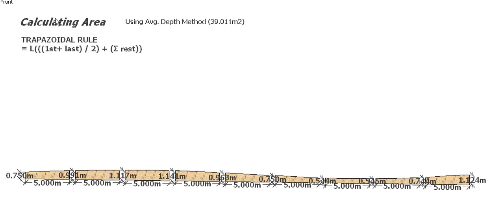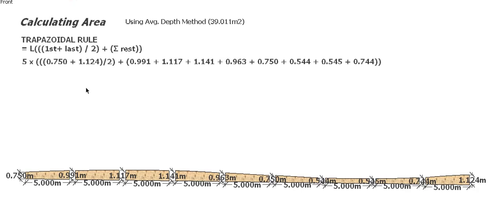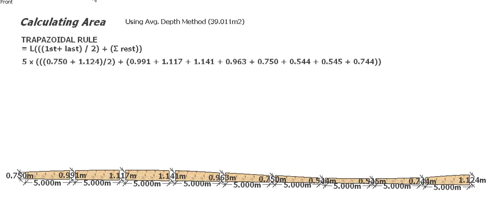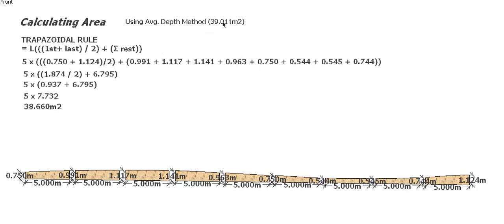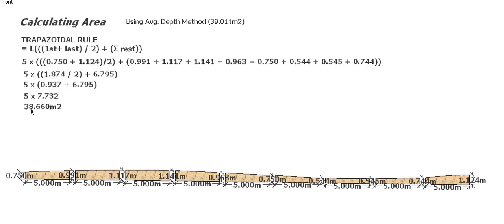Calculating Excavation Volume Trapezoidal Rule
In this video, I am going to use a method known as Simpson's Rule to calculate the Area and then the Volume of a trench.